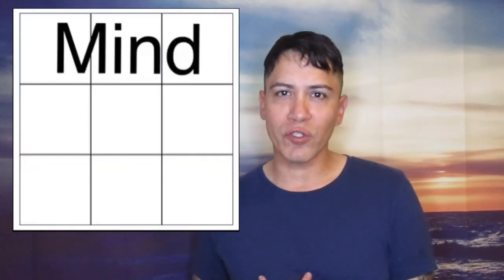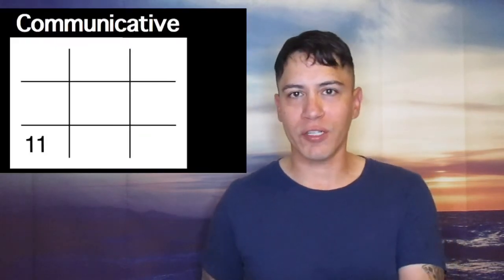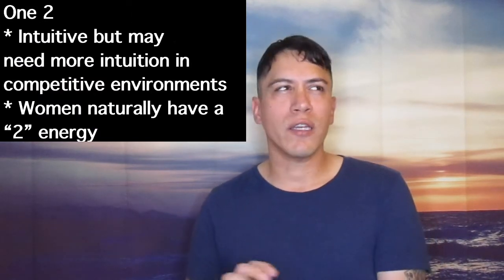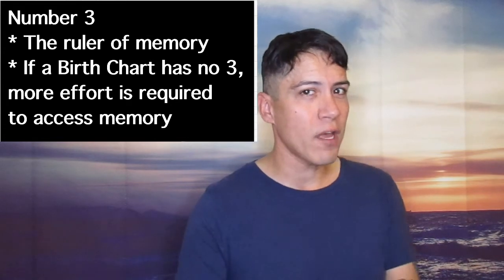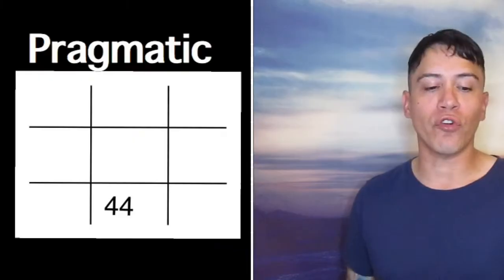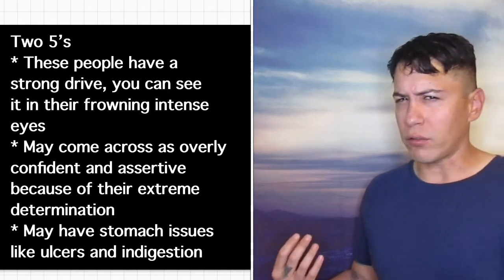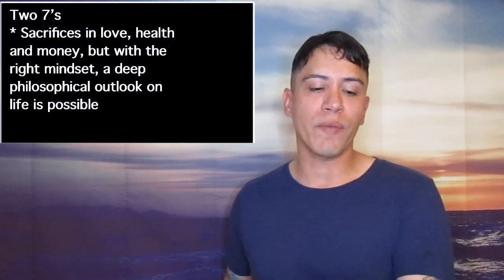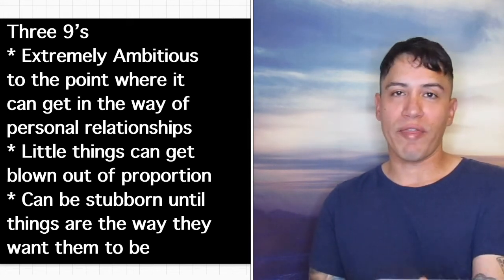Meaning of All Numbers in the Birth Chart (Numerology)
Every numerological meaning for every number on the Birth Chart.  Please send this video to any friends and family that may be interested. :-)